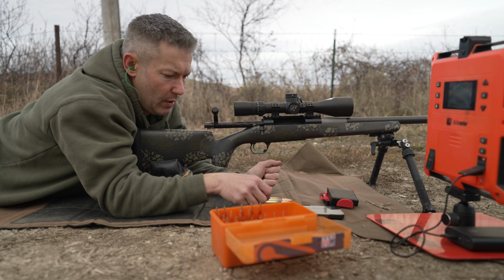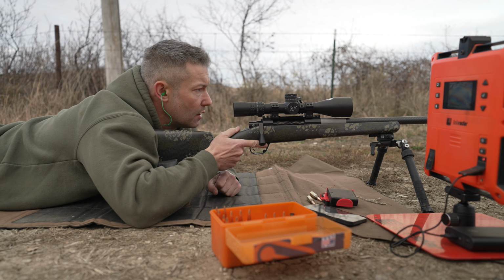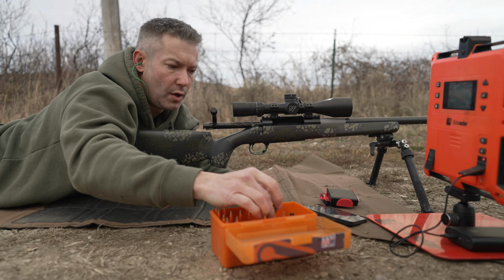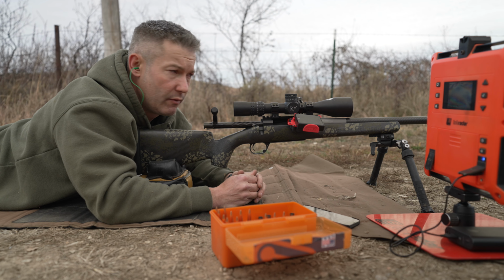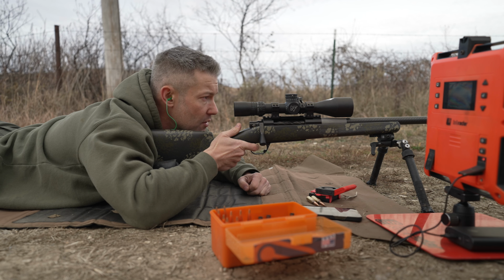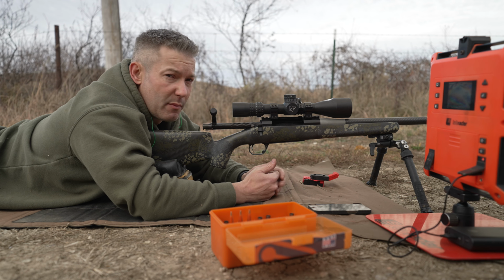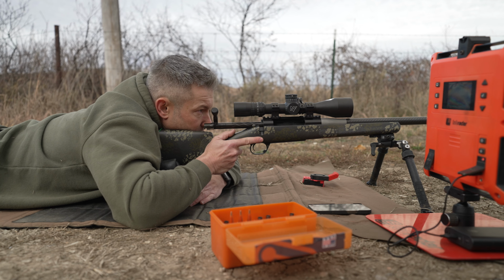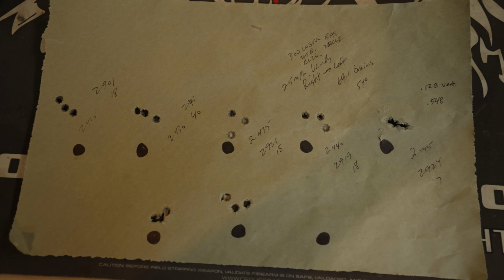Vlog with Ryan: Episode 11, continuing load development with his custom 300WSM.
In this episode Ryan is continuing load development on his custom Bat Machine 300WSM. Follow along to see if Ryan can get this rifle ready for an upcoming whitetail deer hunt.